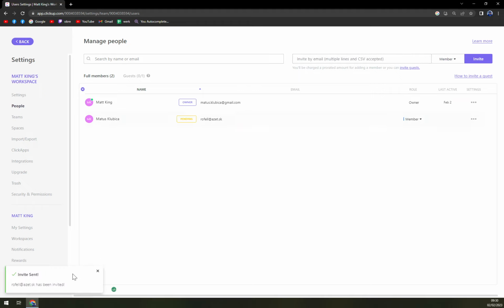How to Invite People in ClickUP 2023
In This Video You Will Learn How to Invite People in ClickUP